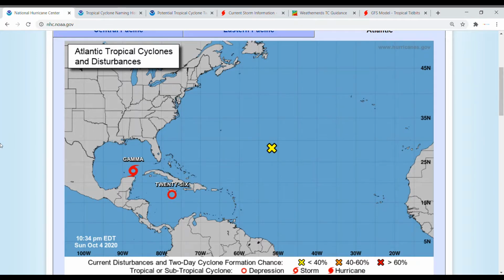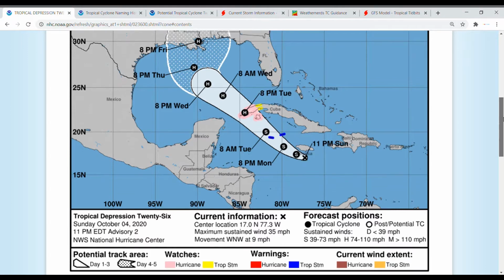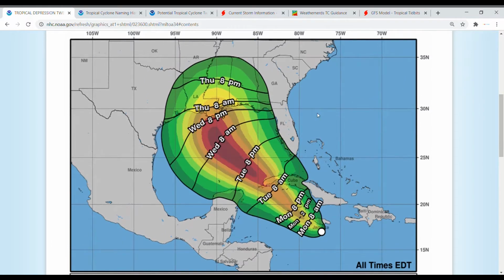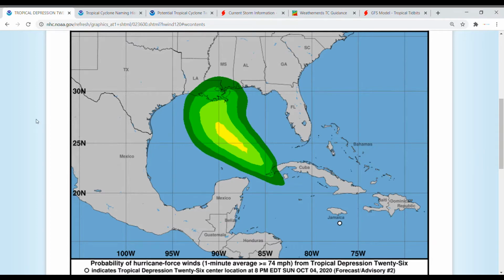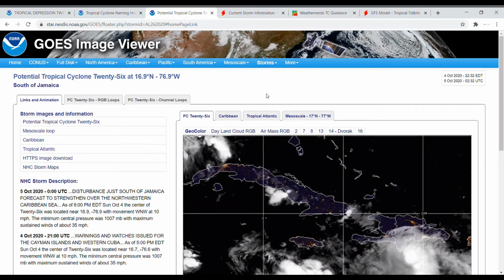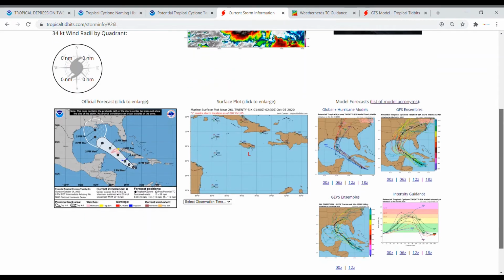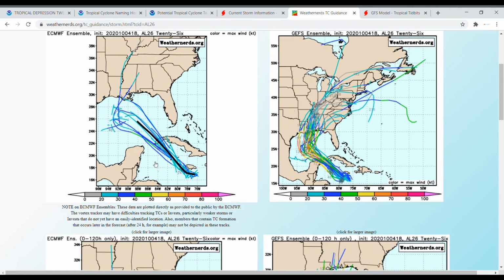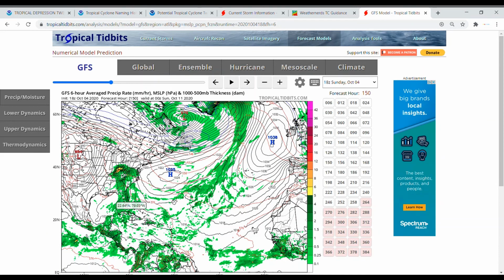Major Hurricane Delta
In this video I talk about the track, strength, and impact of Tropical Depression Twenty-Six which has become Major Hurricane Delta.